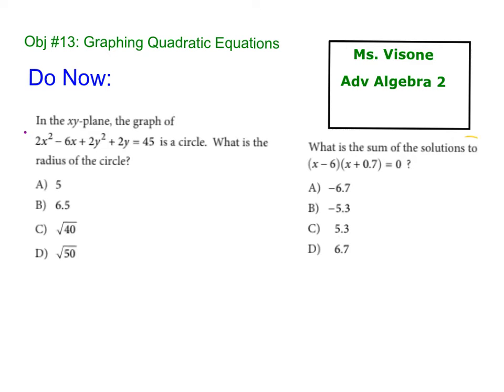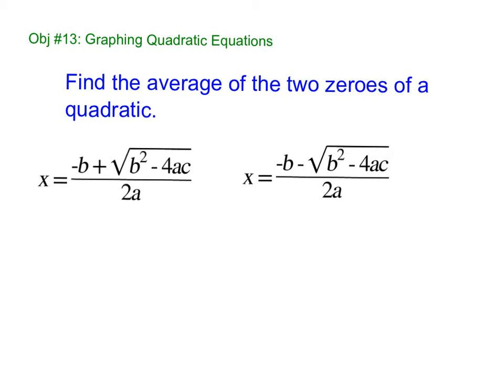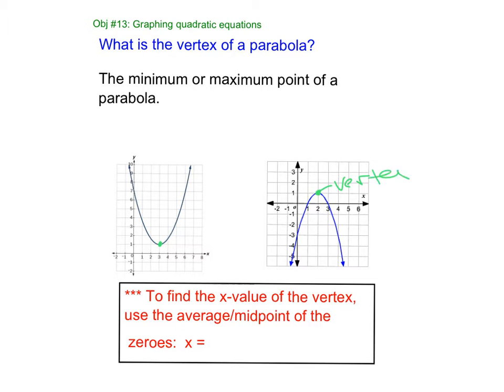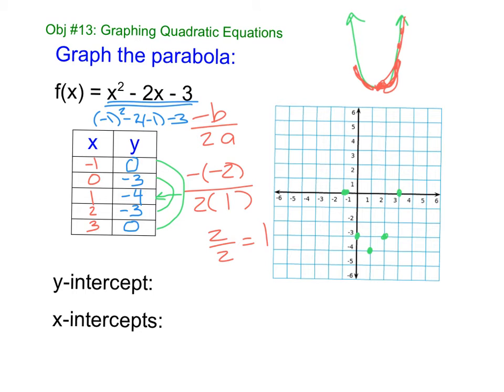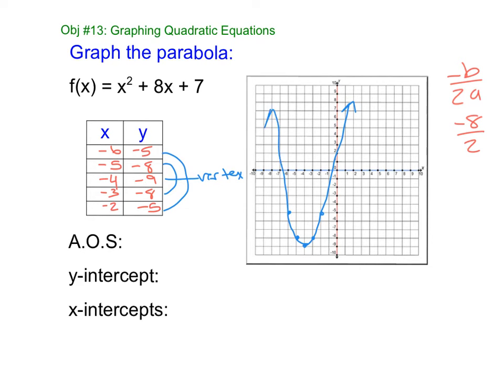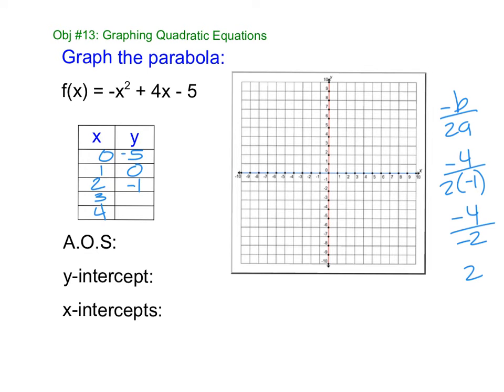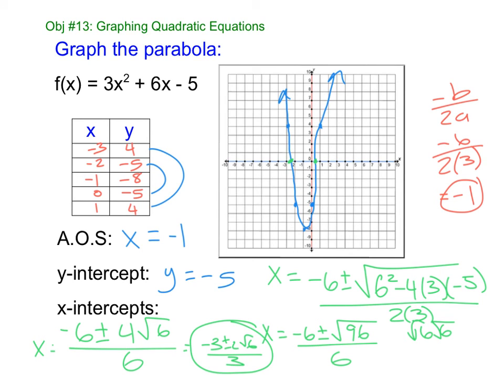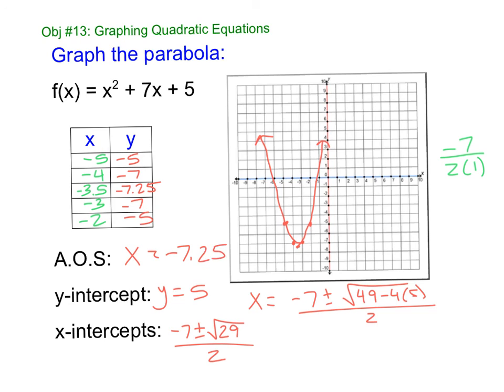13. Graphing Quadratcs with a table